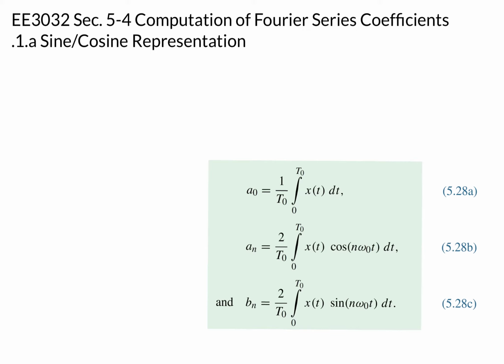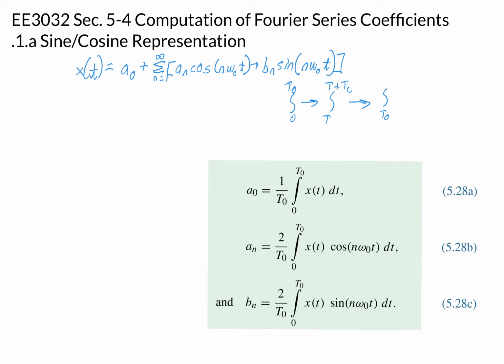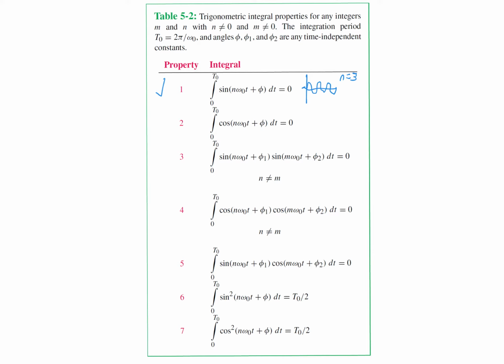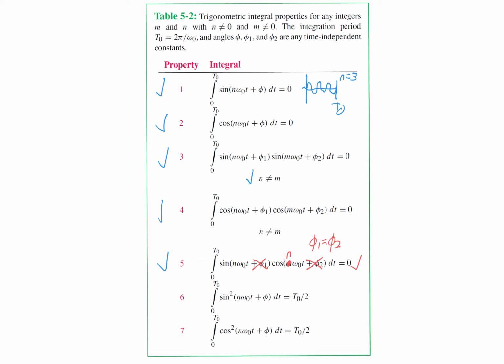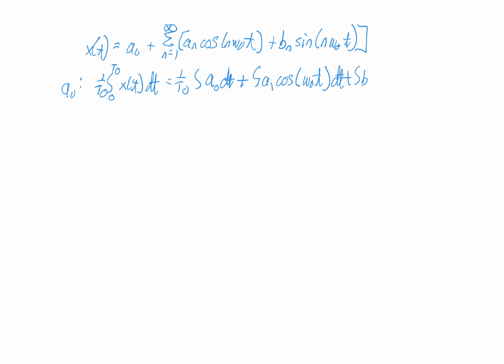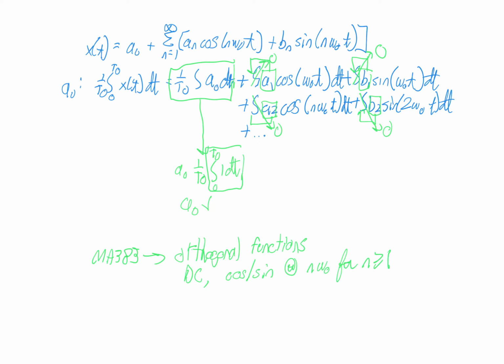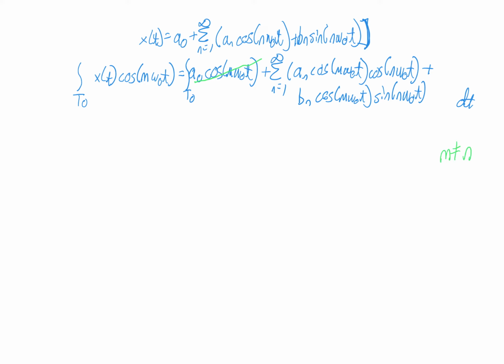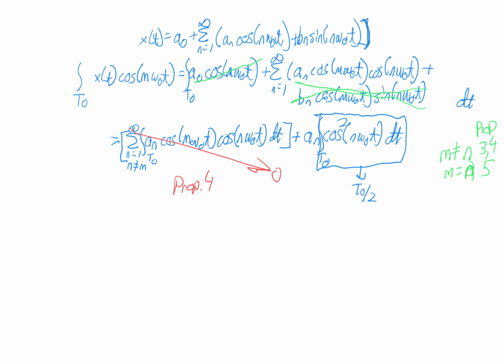MSOE EE3032 W07 00 5-4.1 Computation of FS Coefficients, Sine Cosine Rep